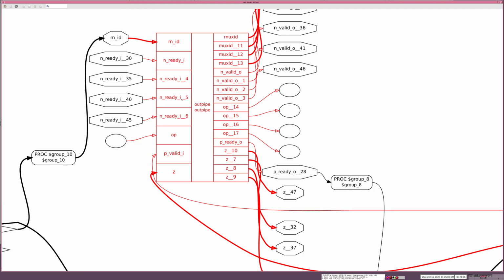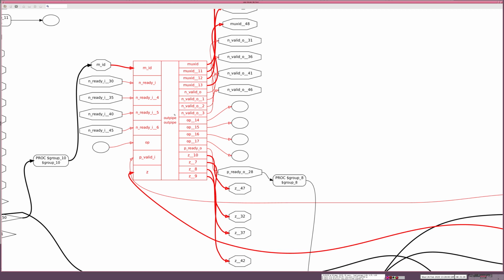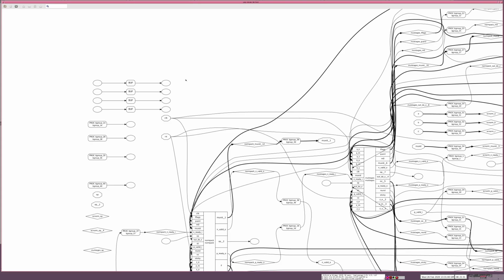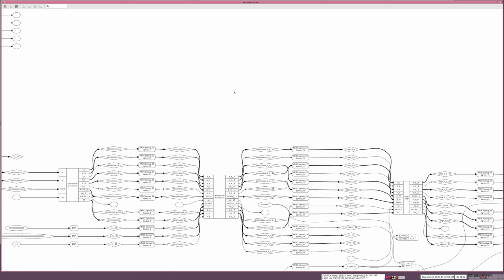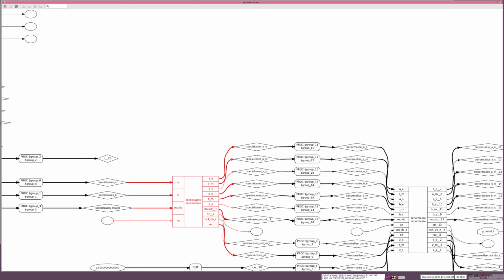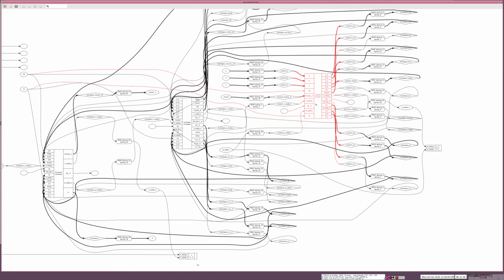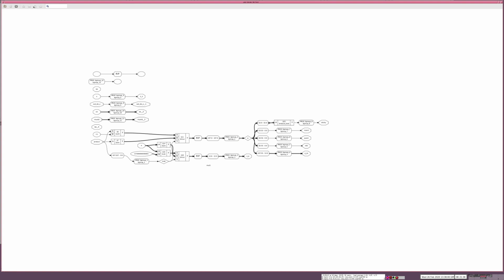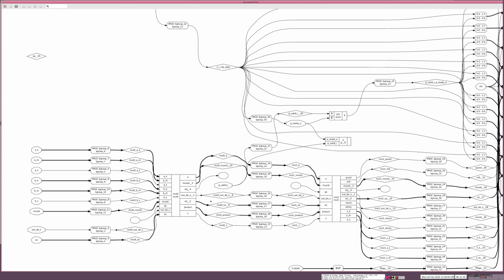Libre-SOC IEEE754 FPMUL yosys hierarchy walkthrough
with lots of "um" and "err", this video goes through the multi-level design, right the way down to the leaf nodes.  each page (each module) has been kept as simple as practical, solving a particular task, then chaining them together in a way that keeps each level in the hierarchy as clear as possible